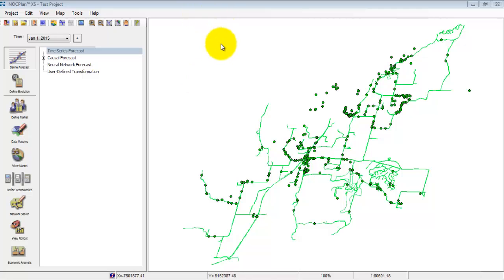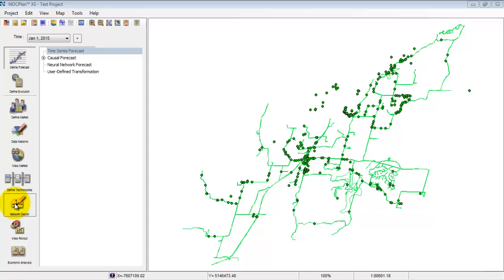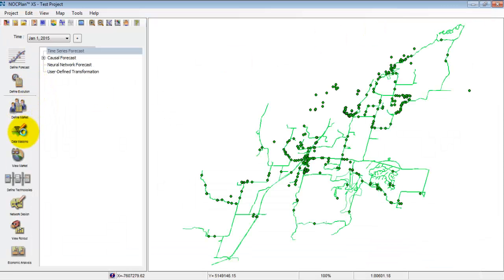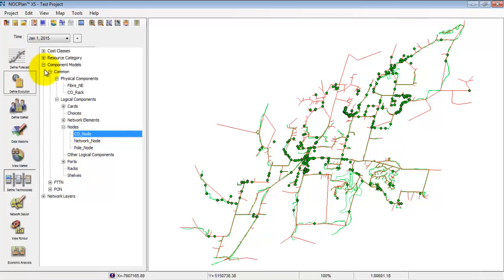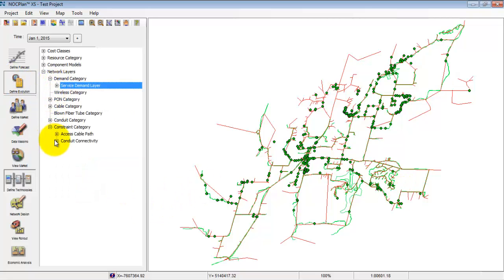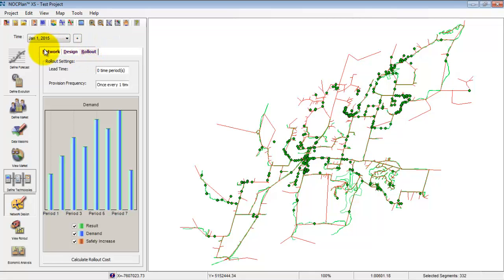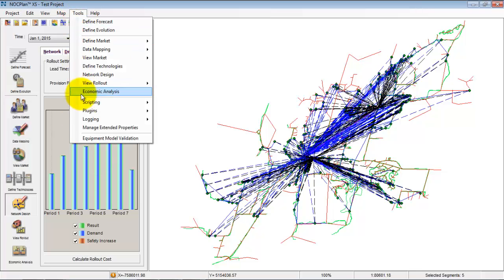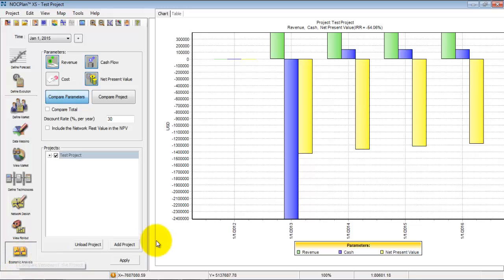NOCPlan XS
NOCPlan application